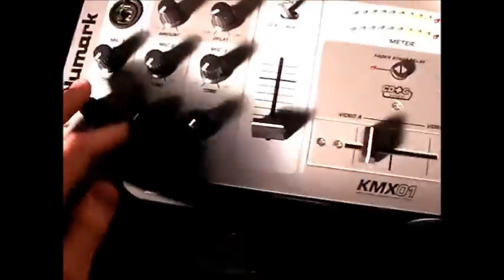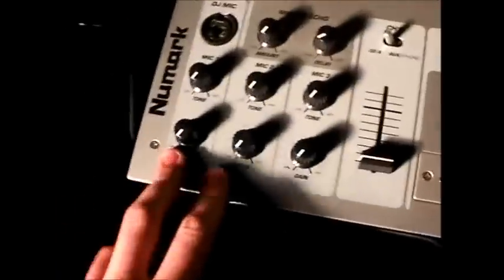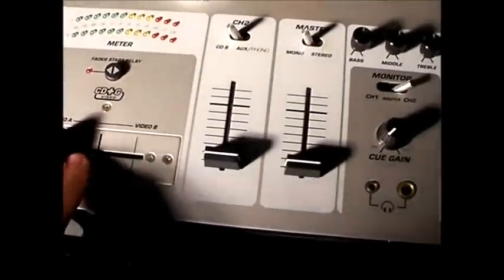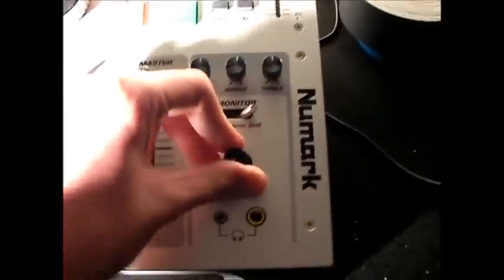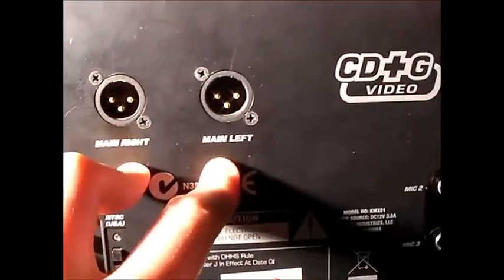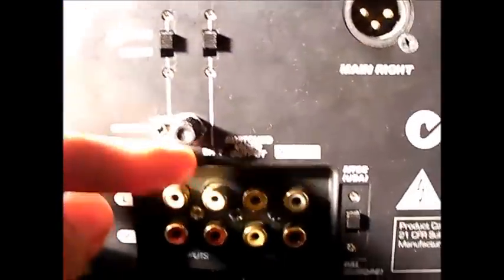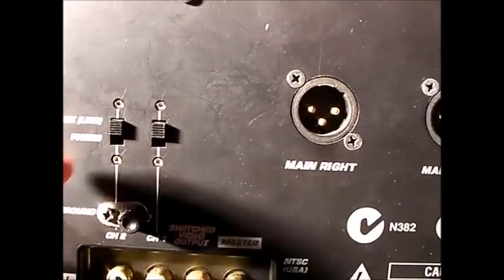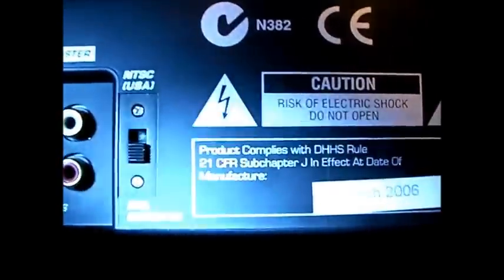numark KMX 01 reveiw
quick overview of what i use for mixing at mobile discos